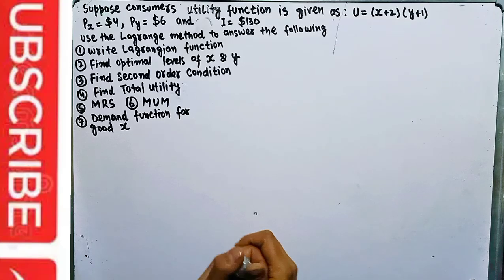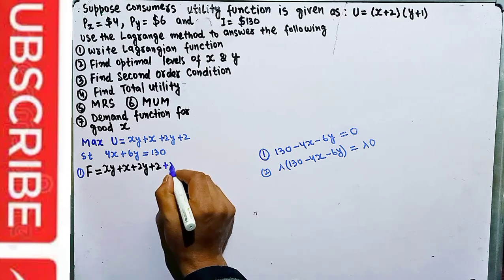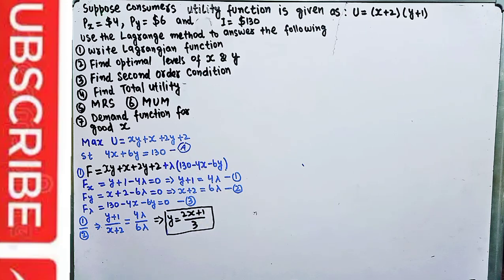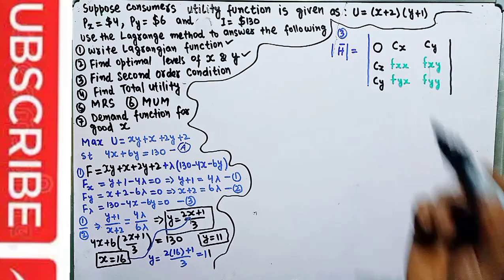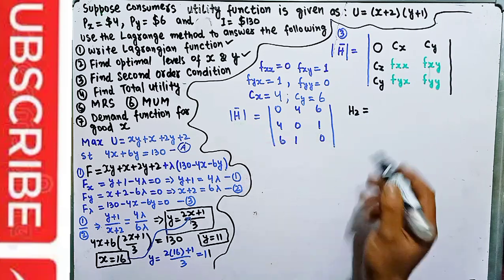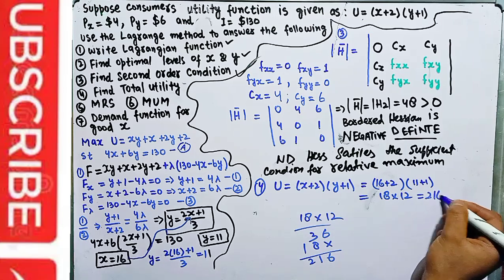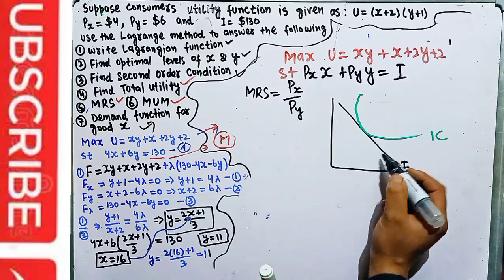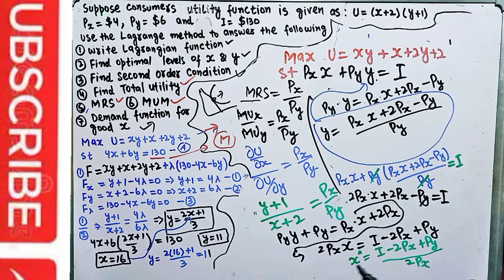Constrained optimization | 2nd order condition using Bordered hessian method | MRS, MUM | Lagrangian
In this video we will learn how to find optimal consumption bundle from the given utility function and budget constraint using lagrangian method, checking second order condition for relationship maximum using bordered hessian method , finding total utility, finding marginal rate of substitution, finding marginal utility of money and lastly find demand function for good x